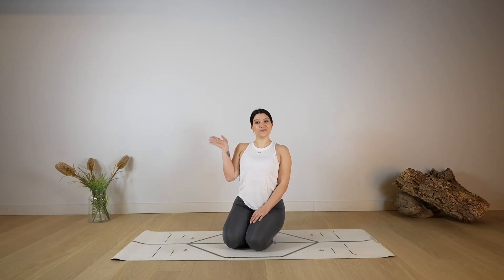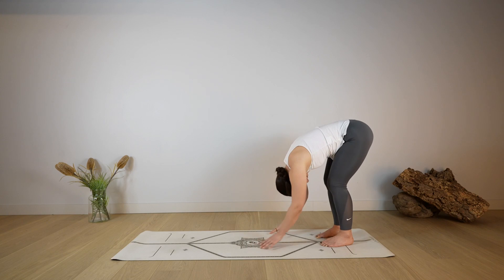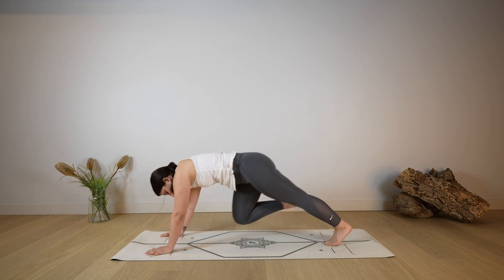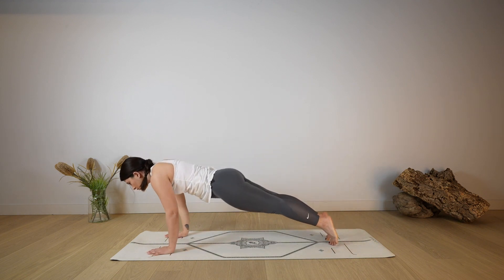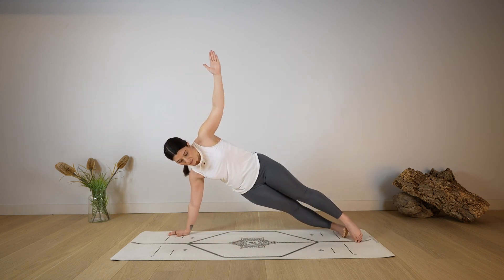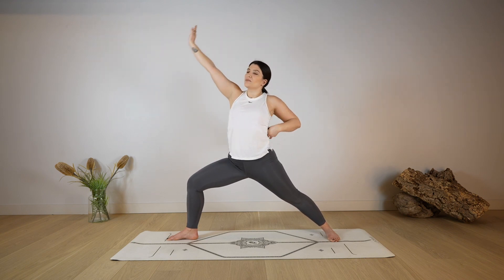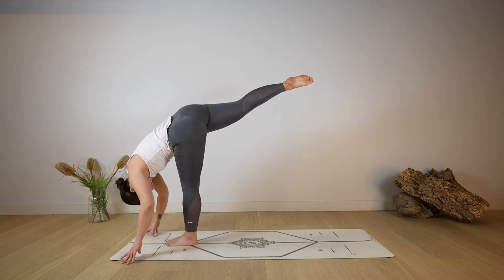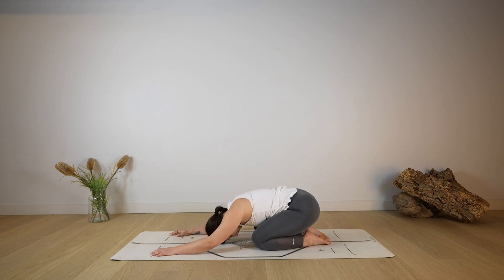Morning Yoga - 20 Min Yoga for Spine flexibility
This is a 20 minute morning yoga class focused on backbend and spine flexibility. We will be gently awaken the body focusing on upper body flexibility. This part of the body can store a lot of tension, especially in the morning and this practice will help you feel at the best ready for the day ahead. I will always offer you modification so that this class can be accessible to everyone. Remember to always listen to your body, and to always focus on the breathing as this will help you go deeper.
Feel free to repeat this class to notice more results.

FAVORITES
Yoga Mat: